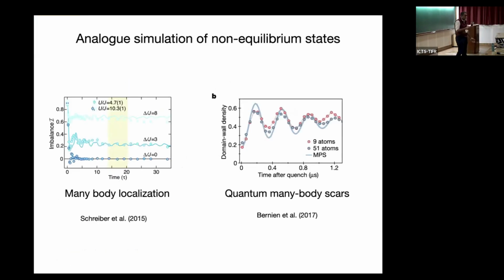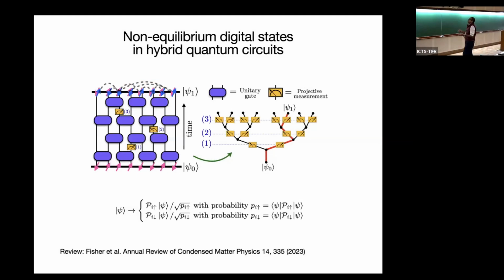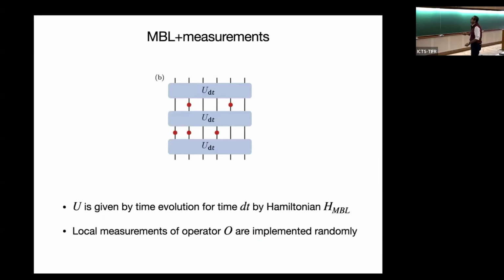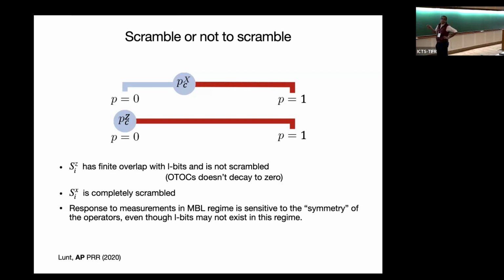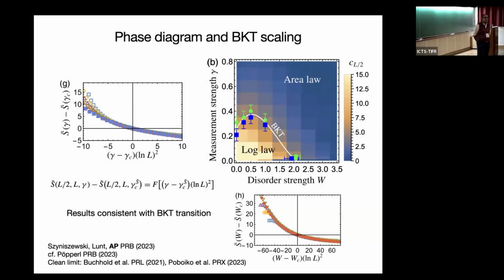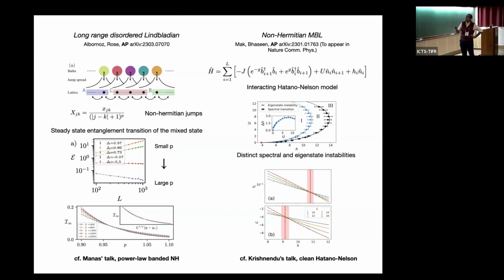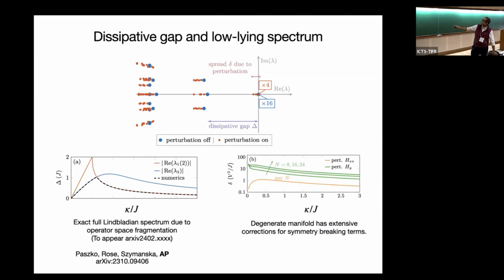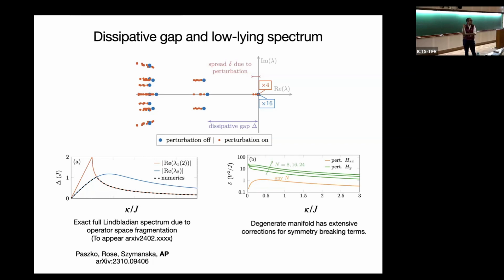Localization and Edge Modes in Open Quantum Systems by Arijeet Pal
PROGRAM

STABILITY OF QUANTUM MATTER IN AND OUT OF EQUILIBRIUM AT VARIOUS SCALES

ORGANIZERS

Arnab Das (IACS, Kolkata, India), Roderich Moessner (Max Planck Institute for the Physics of Complex Systems, Dresden, Germany), Anatoli Polkovnikov (Boston University, Boston, USA), Tomaz Prosen (University of Ljubljana, Ljubljana, Slovenia) and Dibyendu Roy (RRI, Bengaluru, India)

DATE & TIME

15 January 2024 to 26 January 2024

VENUE

Ramanujan Lecture Hall